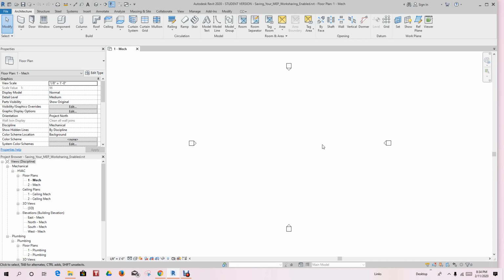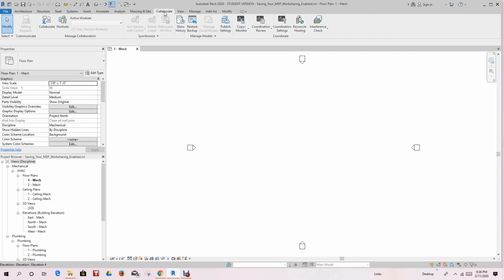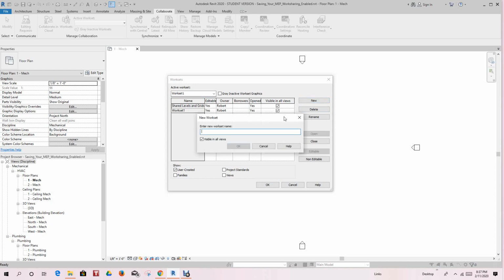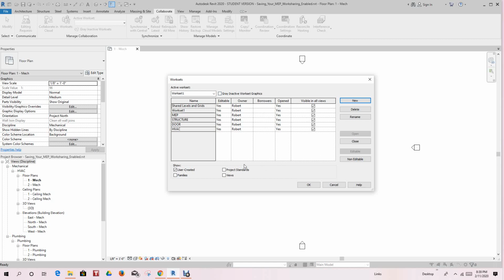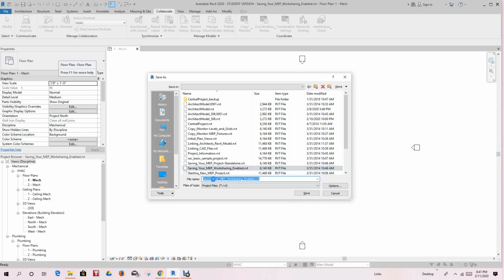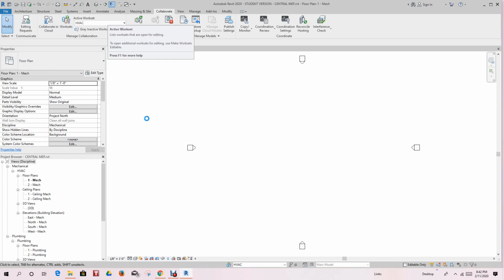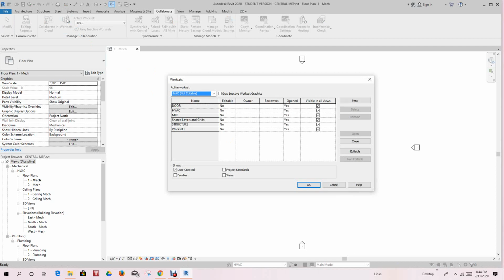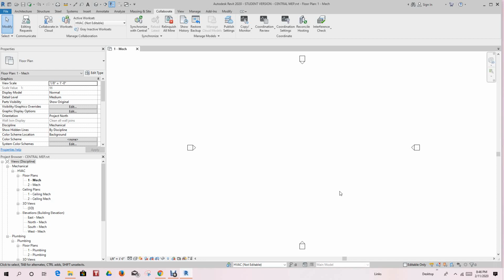Revit Enabling Work Sharing and Creating a Central Model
Create worksets and create a central model for multiple users